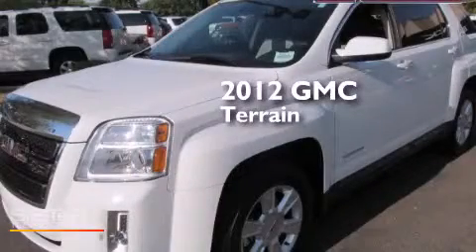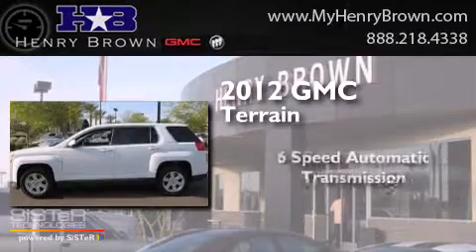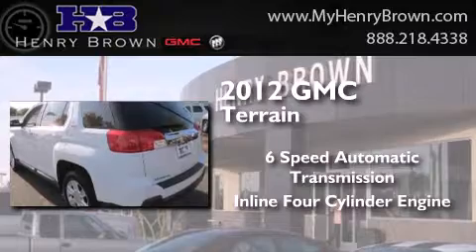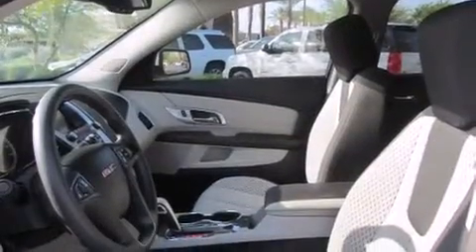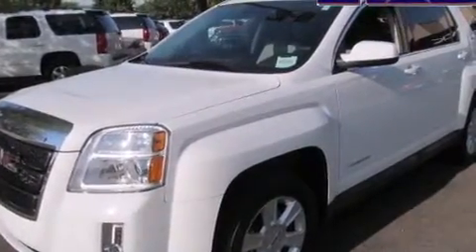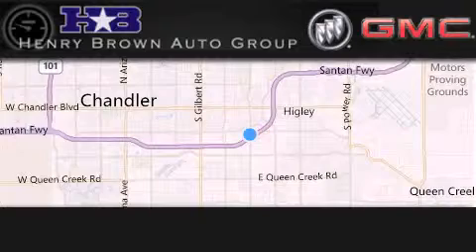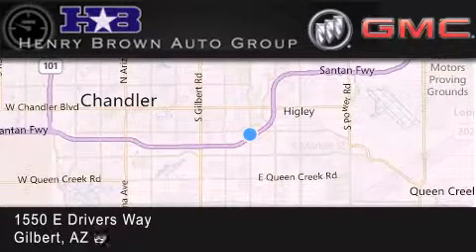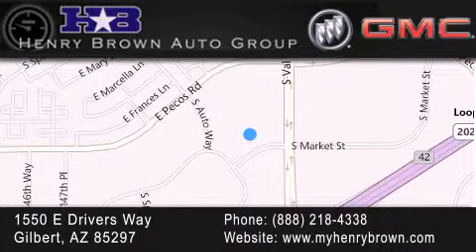2012 GMC Terrain Mesa AZ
Year : 2012
 Make : GMC
 Model : Terrain
 Engine : 2.4L 4Cyl
 Trans . : 6 Spd Automatic
 Exterior : White
 Miles : 11,213
 Interior : Light Titanium
 Stock : 4B111A

 1550 E. Drivers Way